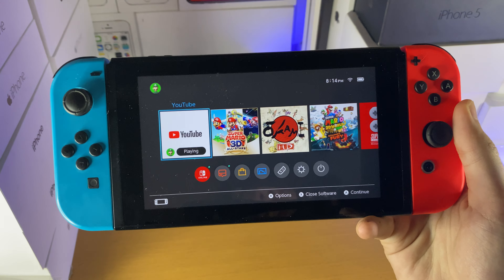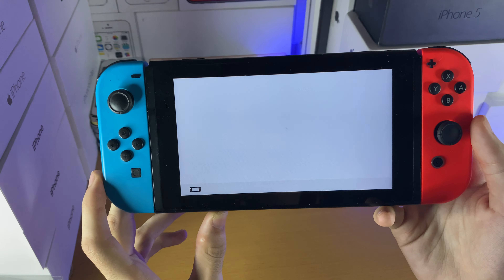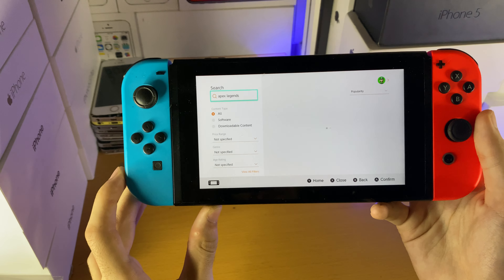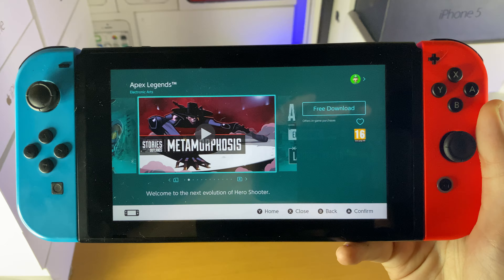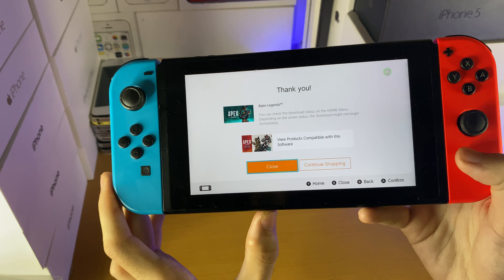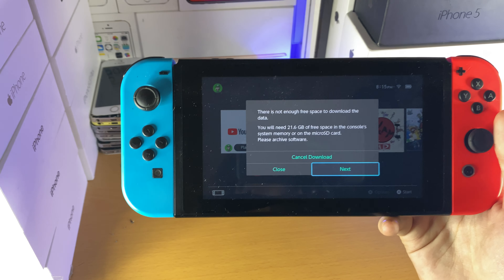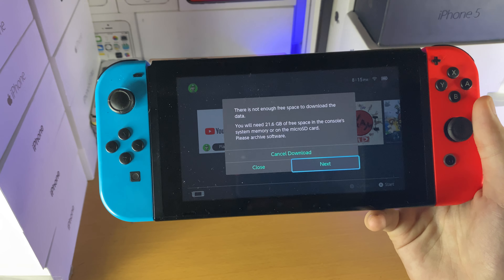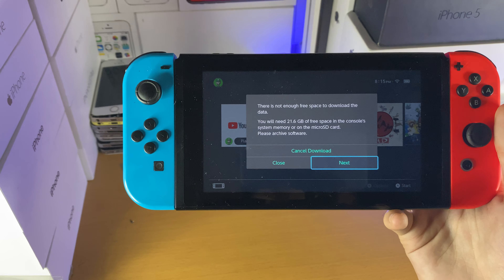How To Download Apex Legends on Nintendo Switch | Full Tutorial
How To Download Apex Legends on Nintendo Switch | Apex Legends Download for Nintendo Switch devices! Do you own the Nintendo Switch or Nintendo Switch Lite and want to Download Apex Legends? If so, this video is for you! I will teach you How To Download Apex Legends on Nintendo Switch in this tutorial. The process to Download Apex Legends on Nintendo Switch is very easy, just make sure to watch the full tutorial from start to end.